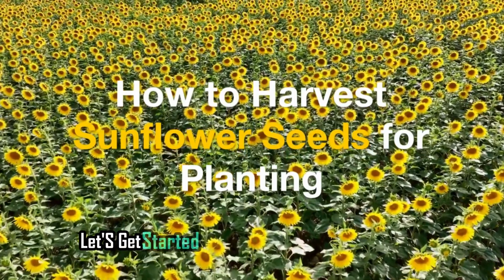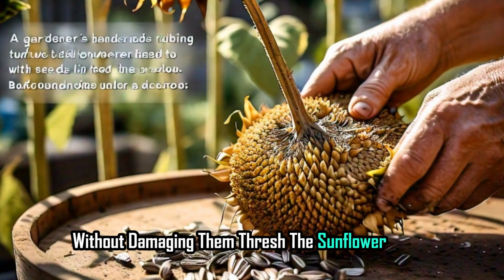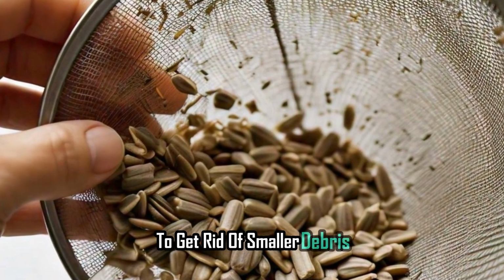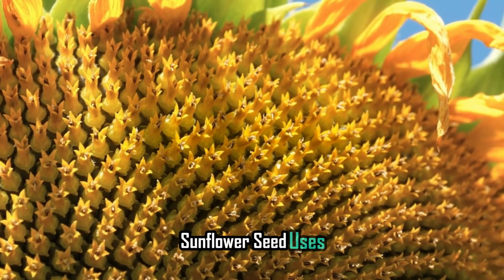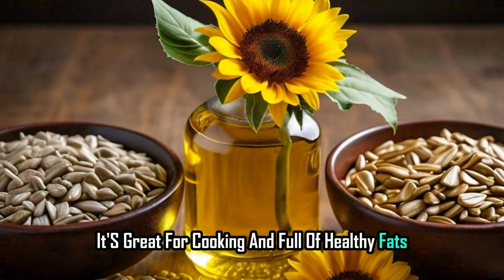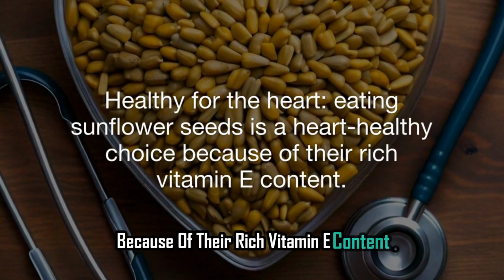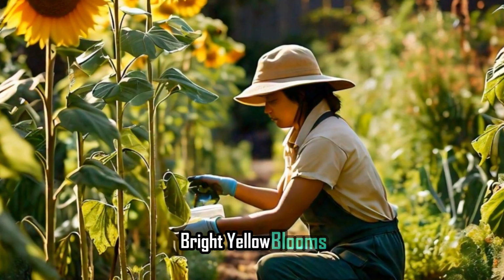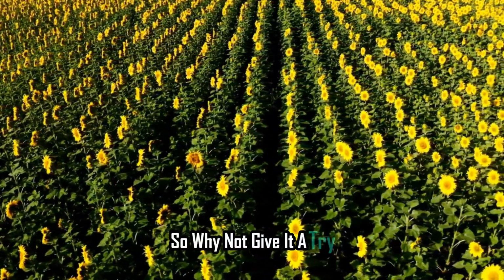How to Harvest Sunflower Seeds for Planting: Surprising Truth About Sunflower Seeds Nobody Tells You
Are you ready to harvest your own sunflower seeds and grow a garden full of vibrant sunflowers next season? In this video, I’ll show you everything you need to know about harvesting sunflower seeds for planting—step by step. From stripping the seeds off the sunflower head to cleaning and storing them, you’ll learn the best techniques to ensure healthy seeds for future planting!

We’ll cover:

How to properly use a sunflower head stripper to remove seeds without damaging them.
Tips for threshing and drying the seeds to prepare them for storage or planting.
How to clean the seeds using simple tools and remove the chaff.
Sunflower seed uses: whether for bird feed, human consumption, or even oil production, you’ll see the multiple benefits of these amazing seeds.
Why sunflower seeds are a great addition to your diet—they’re high in protein, packed with oil, and heart-healthy!
Finally, we’ll talk about growing your sunflowers from the seeds you’ve harvested. I’ll guide you through planting, watering, and fertilizing sunflowers to ensure strong and beautiful blooms. Sunflowers are easy to grow and bring a burst of sunshine to any garden, so why not harvest your own seeds today?

Whether you’re a gardening pro or just getting started, this guide is for you! Watch now to become a sunflower seed harvesting expert and prepare for a flourishing sunflower garden next season!

How to harvest sunflower seeds,
Sunflower seed harvesting tips,
Collecting sunflower seeds for planting,
Cleaning sunflower seeds for planting,
Drying sunflower seeds after harvesting,
Storing sunflower seeds for planting,
Growing sunflowers from seeds,
Sunflower seed uses in garden,
How to plant sunflowers from seeds,
Sunflower seed benefits,
Bird feed with sunflower seeds,
Best way to harvest sunflower seeds,
Homemade sunflower oil from seeds,
How to remove sunflower seeds from the head,
Easy sunflower seed storage tips,